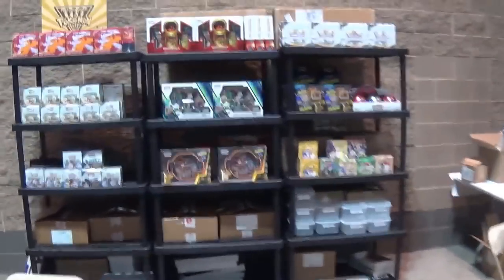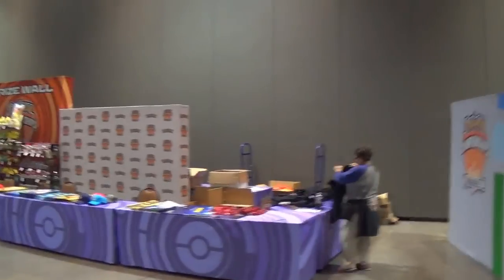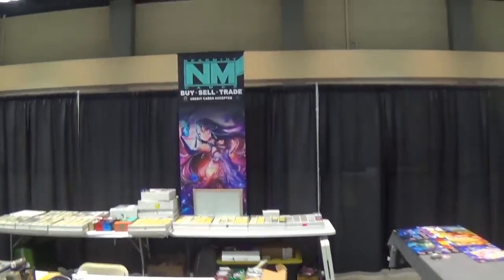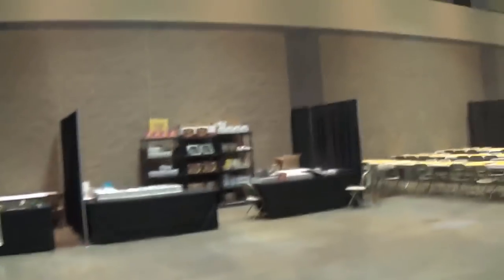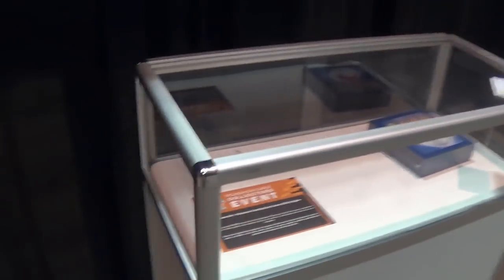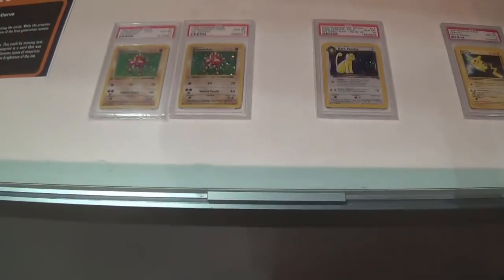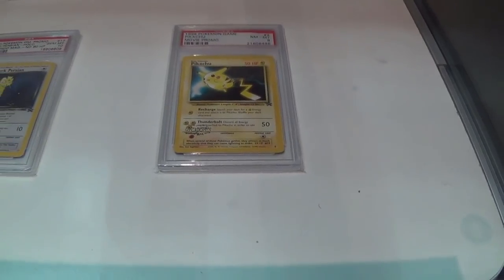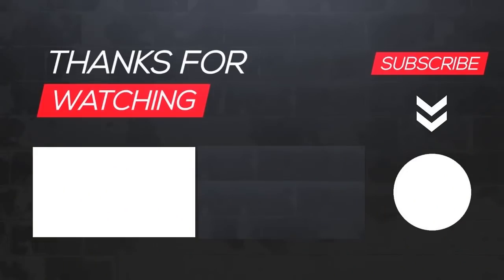Pokemon Card Collector's Event POKEMON MINI MUSEUM + More